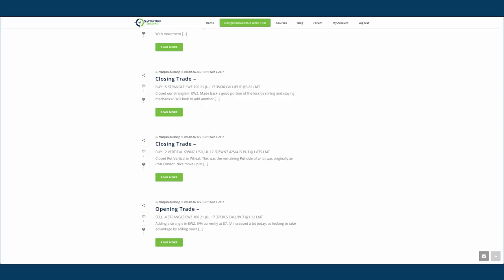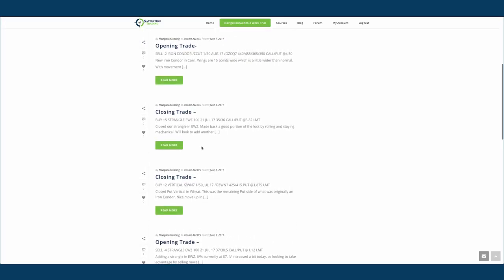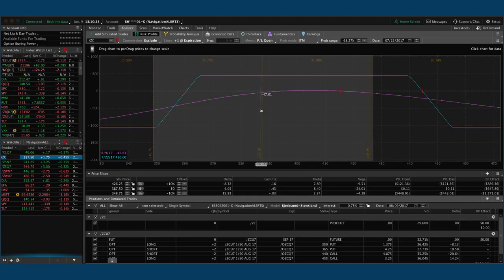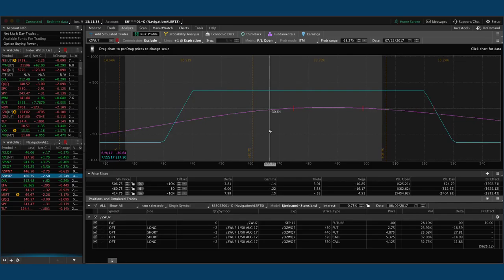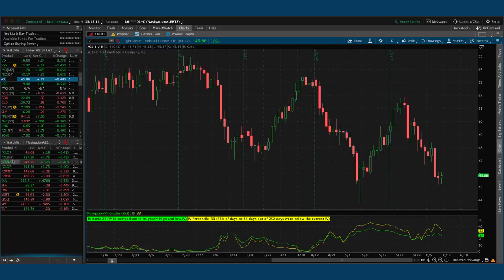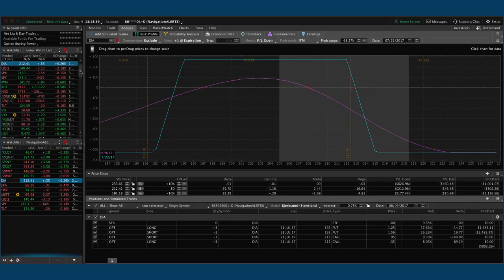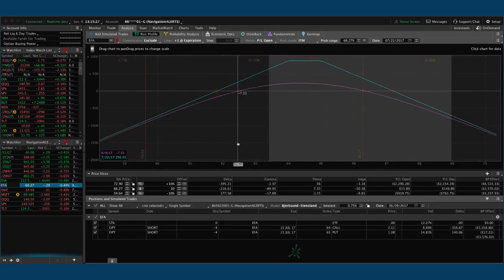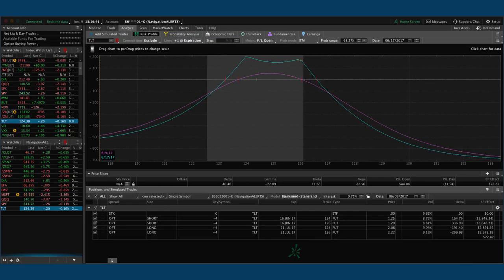Weekly Update June 9, 2017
Each week our NavigationALERT members get an exclusive up-to-date video recapping all of the ALERT positions and relevant market activity for that week. This one is from June 9, 2017.

Happy Trading!